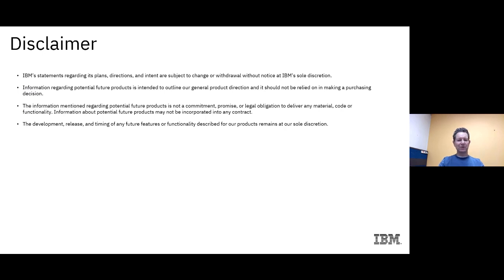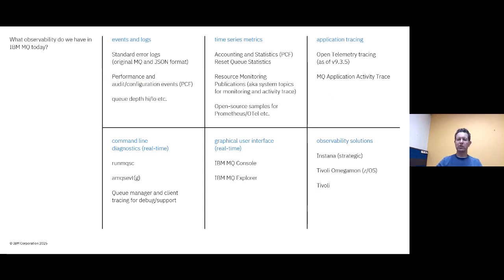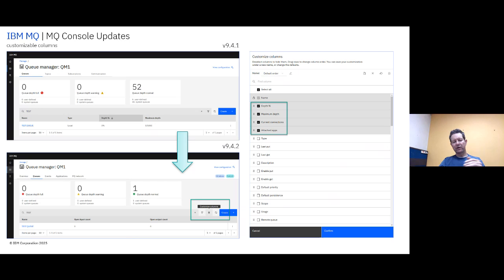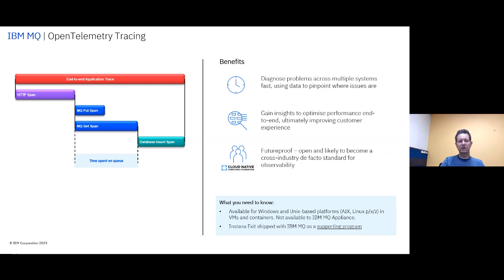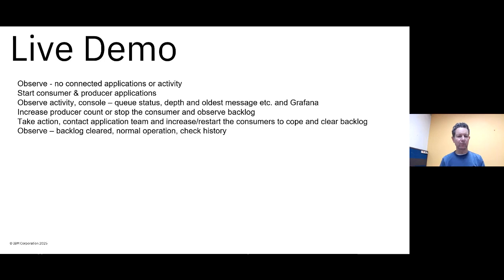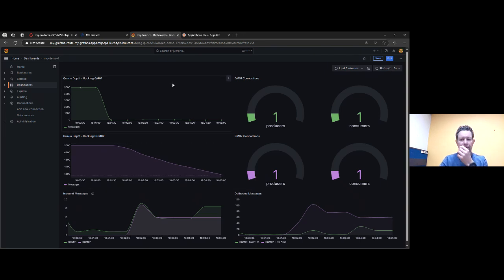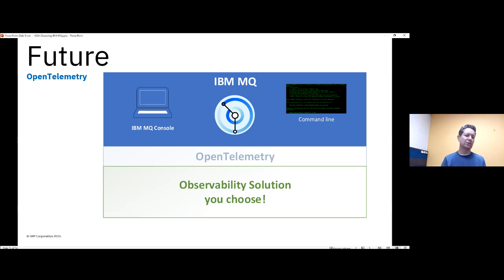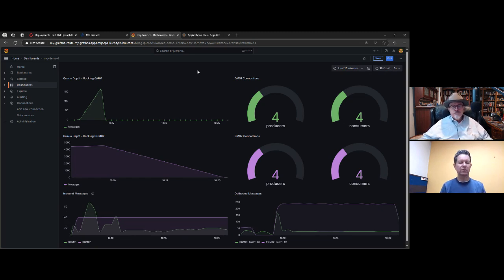Observing IBM MQ | M24 | TechCon 2025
Learn about new and existing capabilities that will allow you to gain insights into your queue managers and applications, diagnose problems in real-time and ensure your queue managers continue to meet the demands placed upon them in the modern digital world.